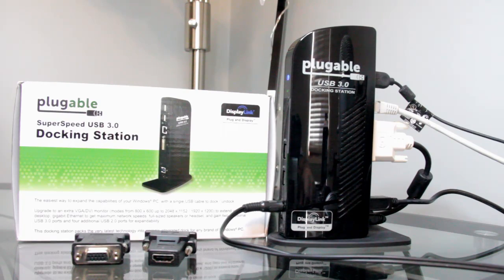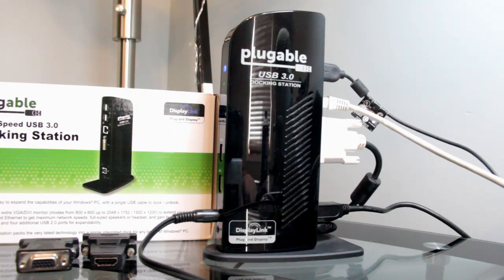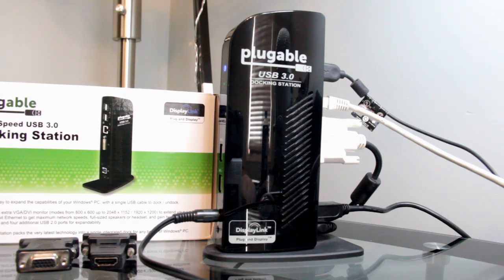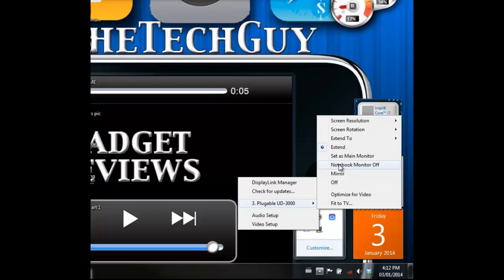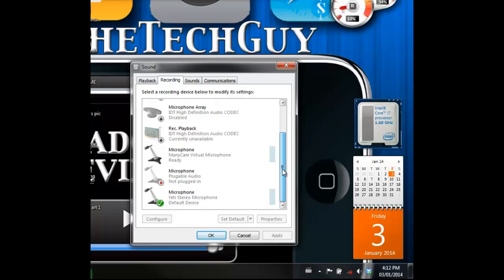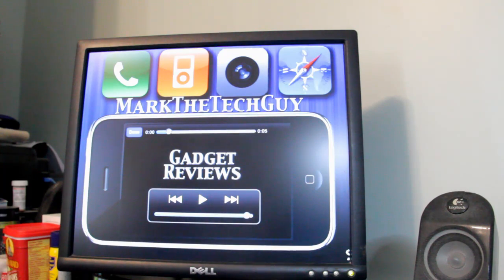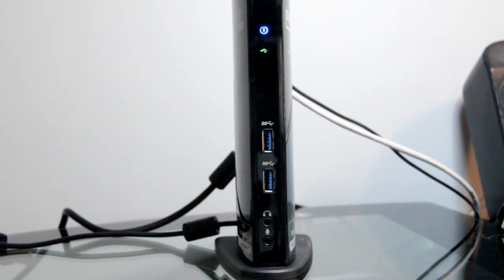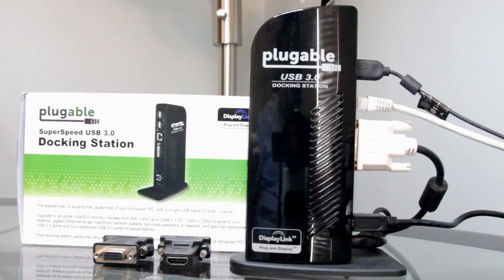Plugable USB 3.0 Docking Station Review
Provides SuperSpeed USB 3.0 (5 Gbps) link between computer to video, audio, network, and two additional USB 3.0 ports.
Compatible with Windows 8, 7, and XP (32-bit). Intel only (no Windows RT/ARM). Not for low-end Home Basic/Starter Windows installations. Not supported for Mac or Linux at this time.
Backwards compatible with USB 2.0 (480Mbps) for both the PC and attached devices.
DVI/VGA monitor port supports display resolutions up to 2048×1152 / 1920×1200.
Network port offers wired Gigabit Ethernet connectivity (also 10/100 capable).
Graphics, audio, and networking all managed by single DisplayLink DL-3700 chipset.
USB 3.0 ports and components controlled by VIA VL811 chipset; four USB 2.0 ports controlled by Terminus chipset.
Stereo audio in/out with hotplug detection.
Comes with four-amp AC power adapter, USB 3.0 Type-A male to Type-B male cable, DVI-to-HDMI passive port adapter, and DVI-to-VGA passive port adapter.
Not a charging station for iPads, iPods, iPhones, or other tablet devices and smartphones.

Connect up to 10 accessories to your Windows PC through a single SuperSpeed USB 3.0 port with the Plugable UD-3000, a universal docking station for Windows-based computers that offers the speed, performance, and reliability found in proprietary docking stations for specific laptop PC brands.

Ports on the back of the Plugable UD-3000

With graphics, networking, and hub chipsets that have been selected and tested together to ensure maximum quality, the UD-3000 provides:

A DVI port for an external monitor and supports resolutions up to 2048×1152 (DVI-to-VGA adapter also included)
An RJ-45 Gigabit Ethernet network port (also supports 10/100 Ethernet)
External speaker output jack and a microphone line in
Two USB 3.0 ports for accessories (such as an external hard drive or another graphics port)
Four USB 2.0 ports (great for a keyboard and mouse with two ports to spare)